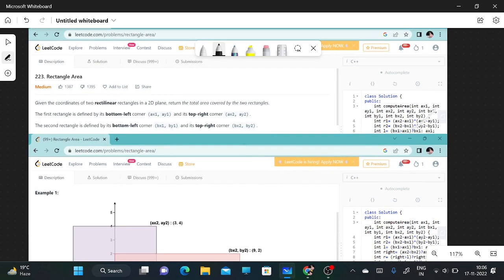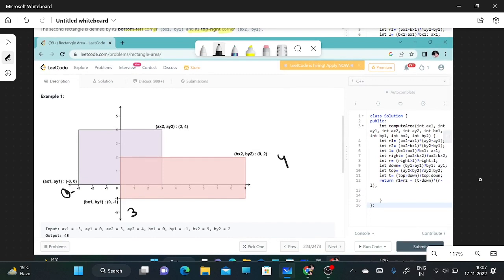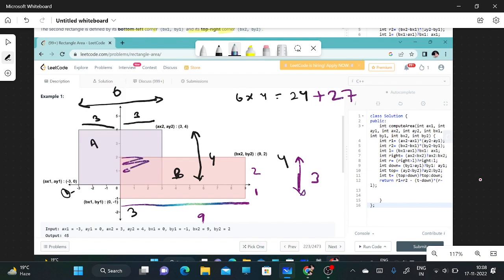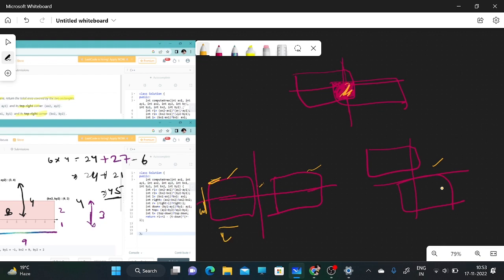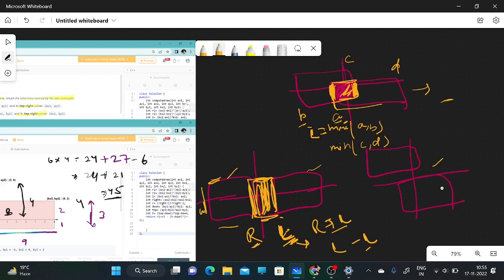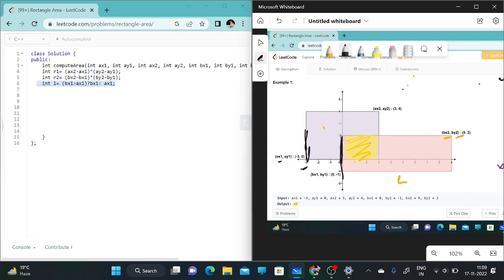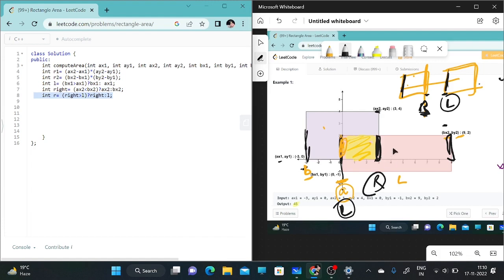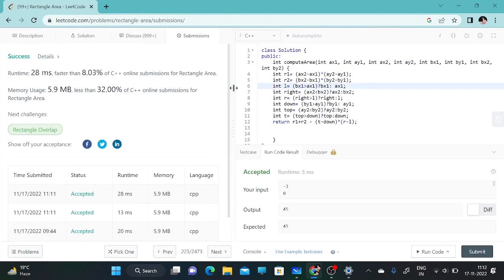223. Rectangle Area || DSA || Leetcode Daily Challenge